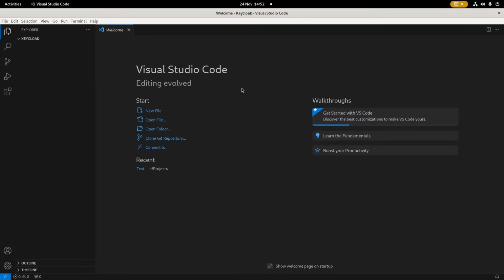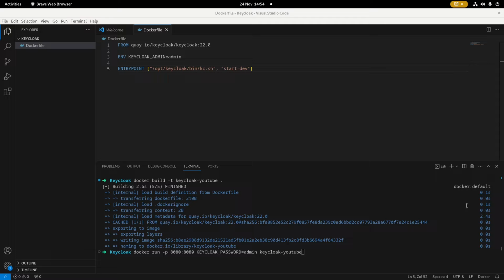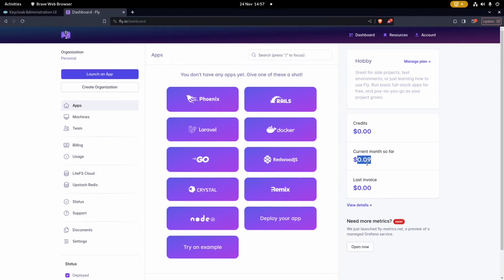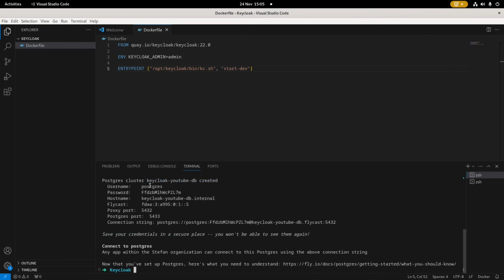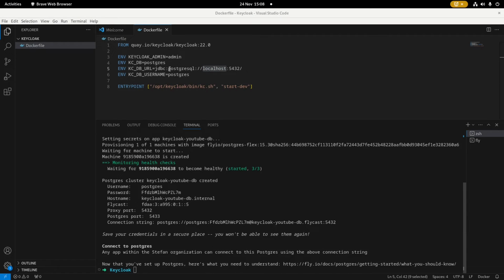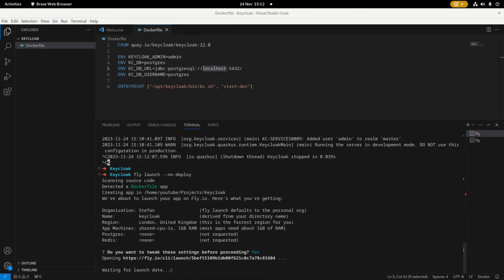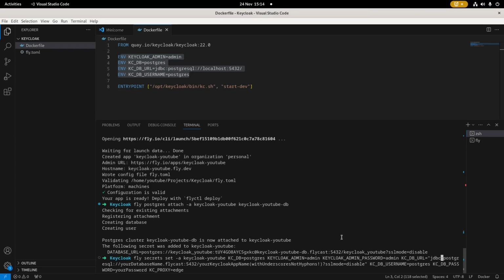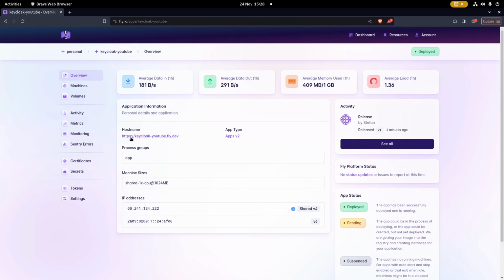Deploying Keycloak to Fly.io in 10 minutes, using Docker and Postgres. Super easy!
Okay I know the video is more than 10 minutes but I was just explaining a lot.

This video is the first of a series to come, all based of my Medium articles. I highly recommend you read this video's article. I'll be doing a YouTube video + article for all my topics.

This was my first video, sorry about the shocking production value!

Be careful about using Localhost in a Dockerfile. Read the docs for more info.

Let me know if you have any questions or issues!

00:00 Introduction
00:33 Running Keycloak locally
04:22 Fly.io and billing (Don't worry!)
06:40 Fly command line
07:22 Creating a Postgres DB on Fly
08:07 Accessing our Fly DB locally
09:10 Connecting our Docker image to our DB and rerunning
11:50 Launching our application to Fly
13:34 Attaching our DB to our Fly application
14:30 Setting Fly Secrets for our Fly application
16:10 Deploying to Fly